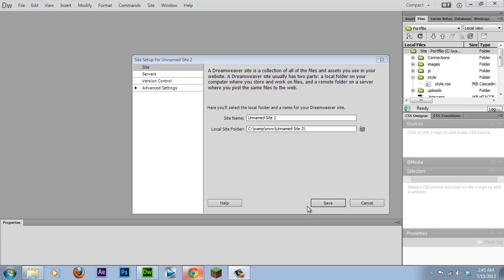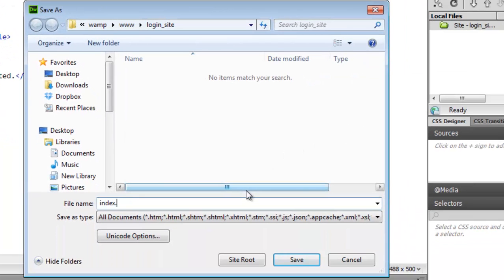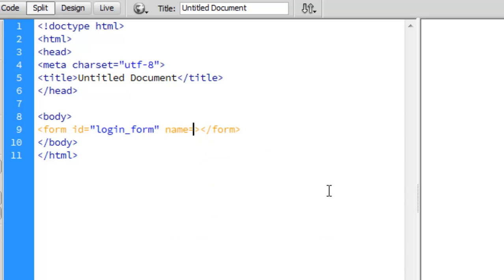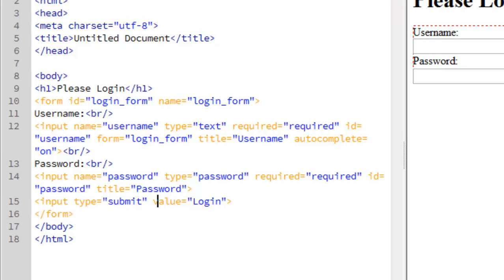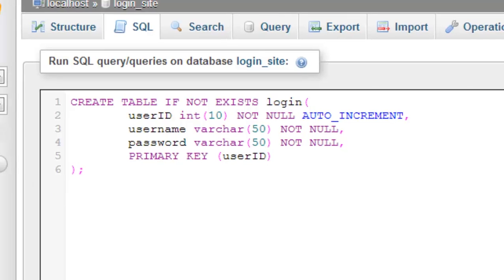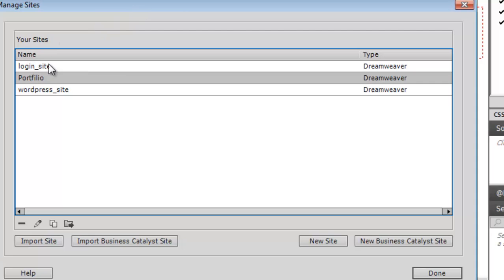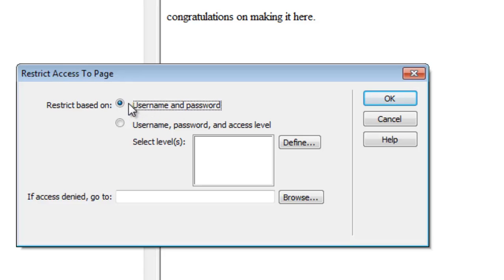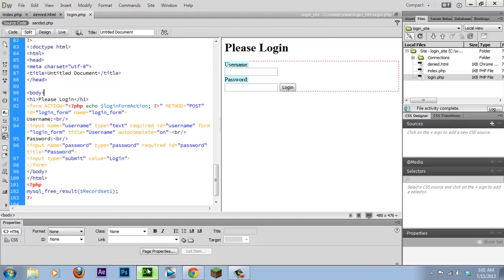How To Create A Login Page For Your Website With Dreamweaver (2013)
In this tutorial, I will be showing you how to create a functional login service for your website using  Adobe Dreamweaver,

You will need:
- Dreamweaver
- A basic understanding of PHP, MySQL, Dreamweaver and HTML